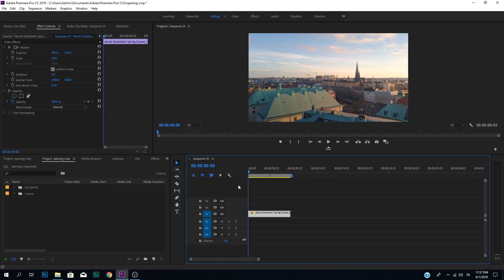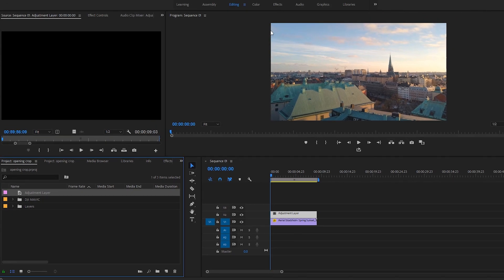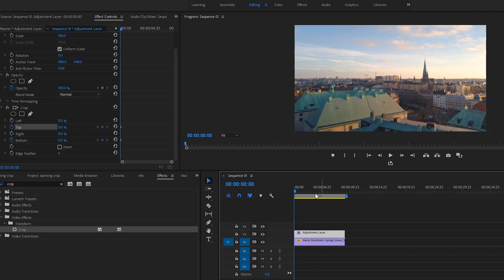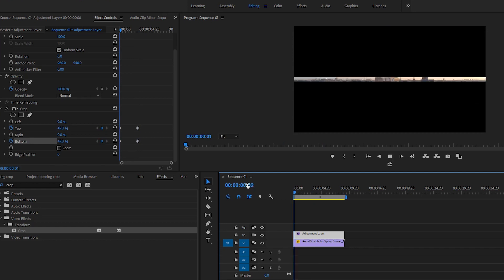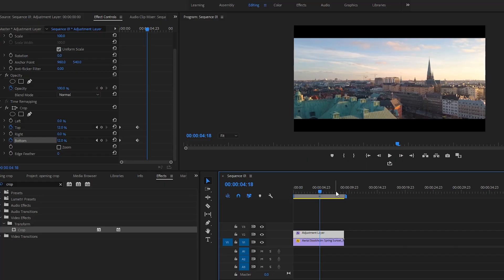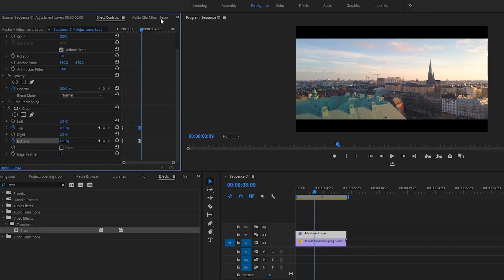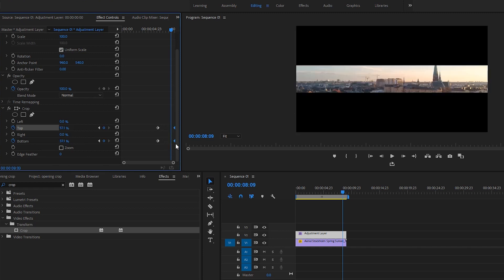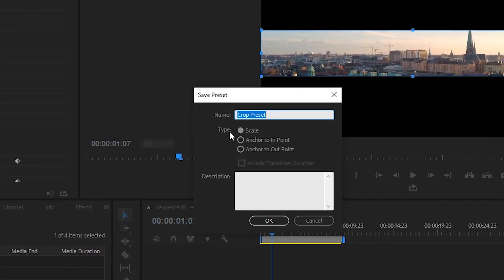Crop Opening Transition Effect | PREMIERE PRO TUTORIAL (How to Black Bars open close like BIG SHAQ)